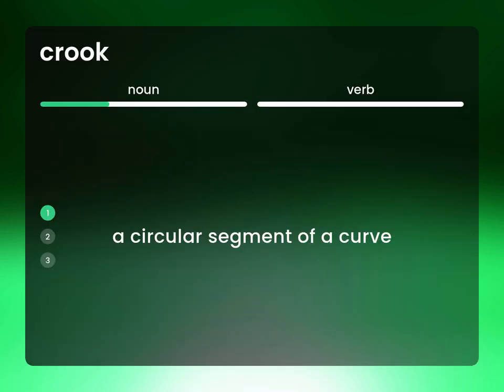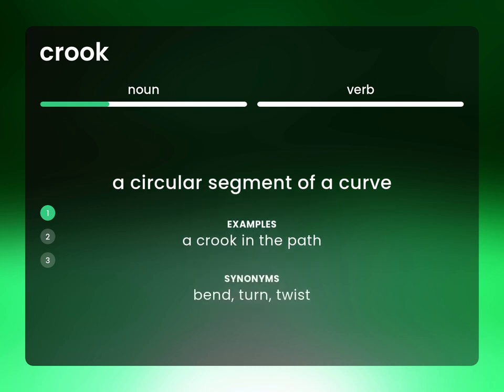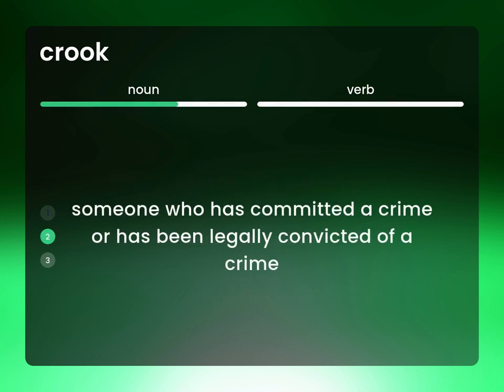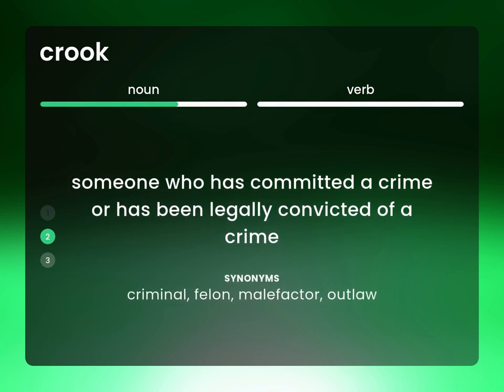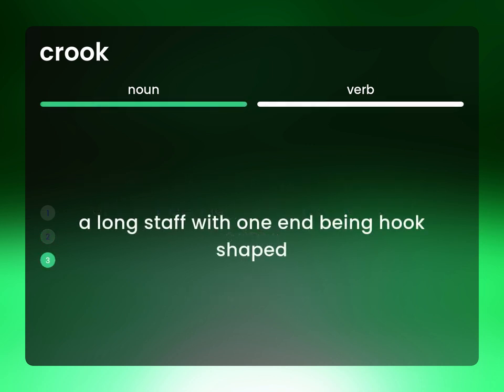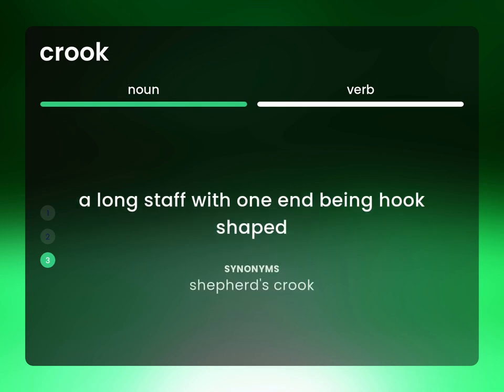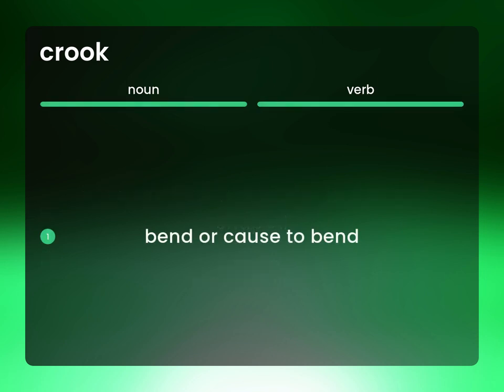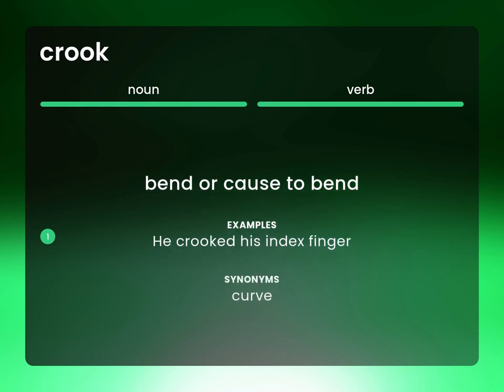Crook — CROOK meaning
CROOK definition

Susan Miller (2023, March 4.) What does Crook mean?